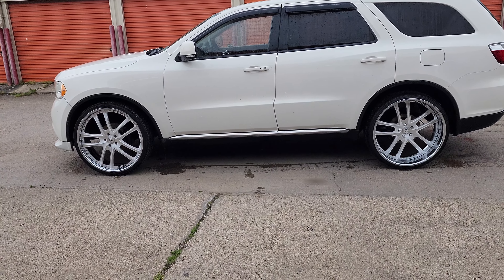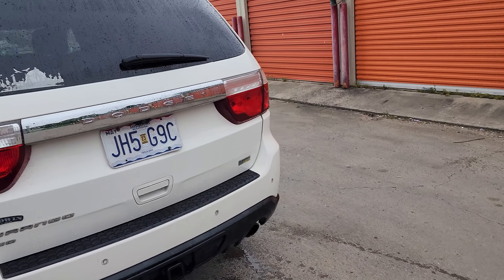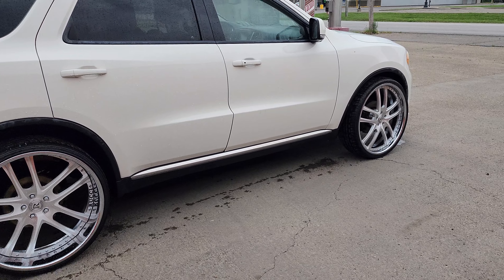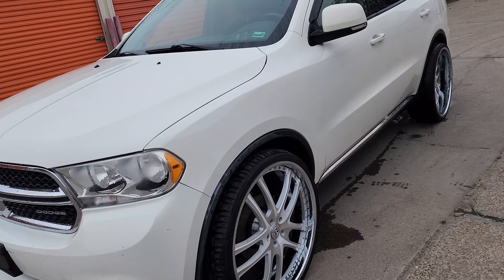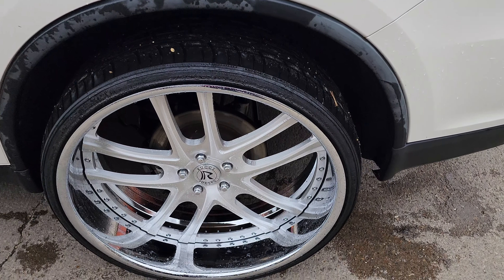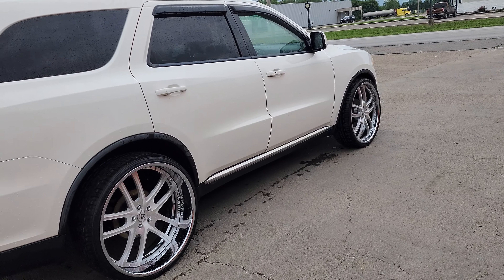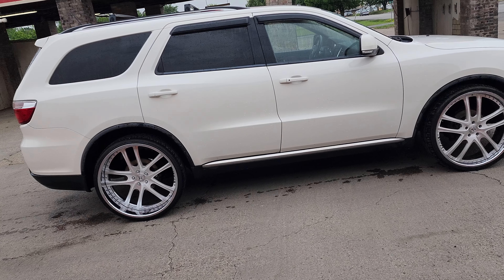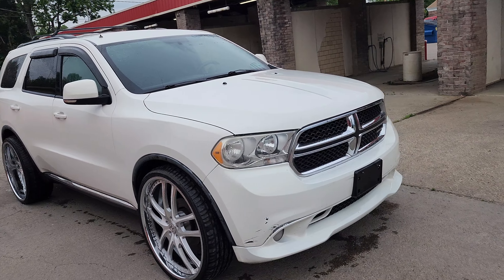2011 dodge durango on 26 ruccis